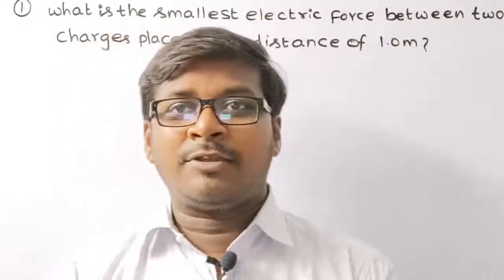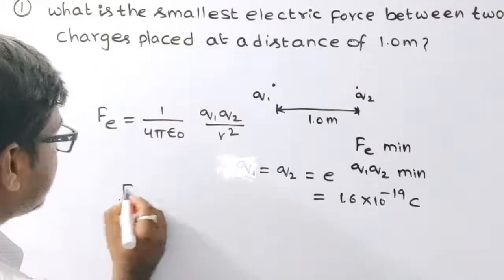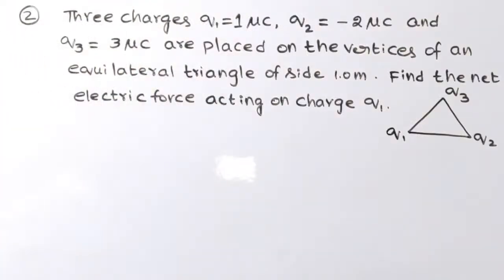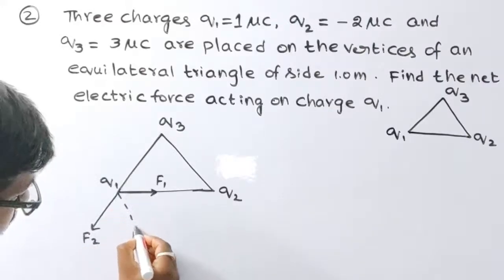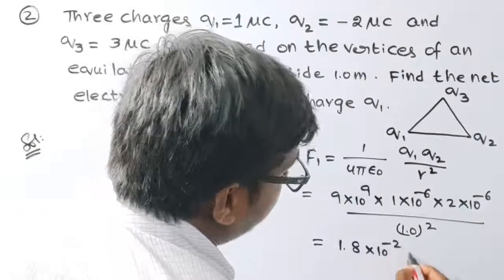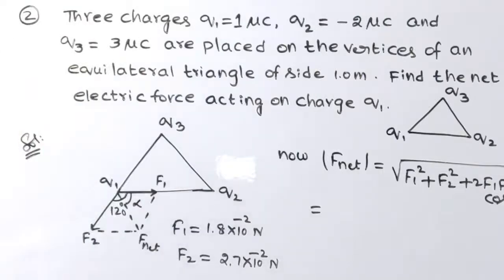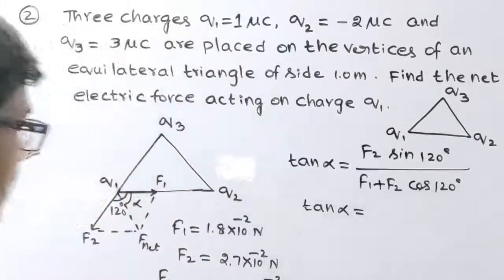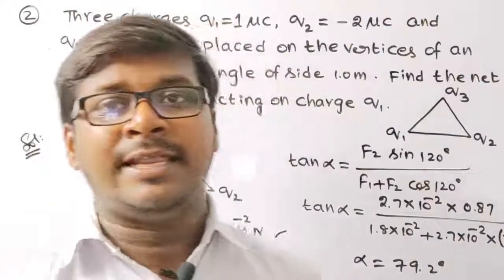Class 12 || Electric Charges & Fields || Previous year questions for NEET, JEE Mains.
PUC Concept video || Electric Charges & Fields || Previous year problems for NEET, AIIMS, JEE Mains and all competetive Exams.